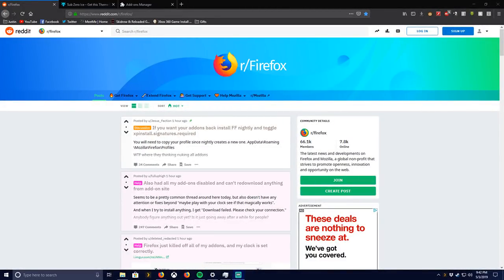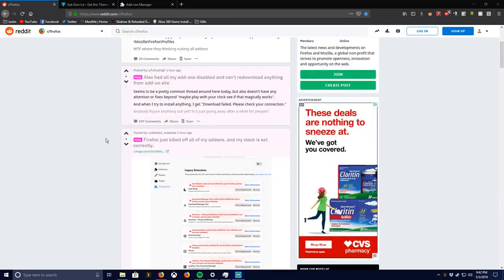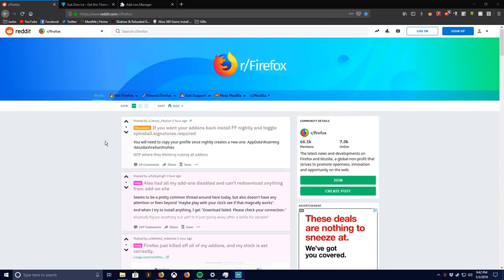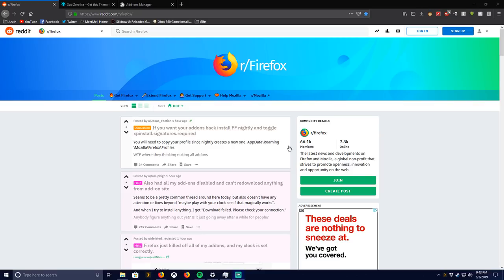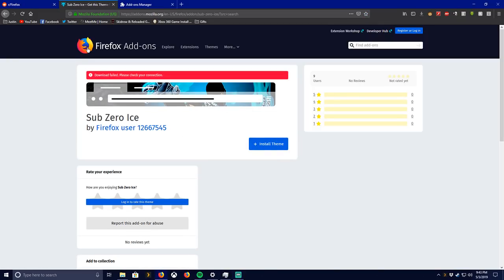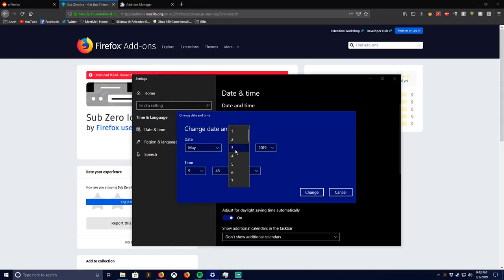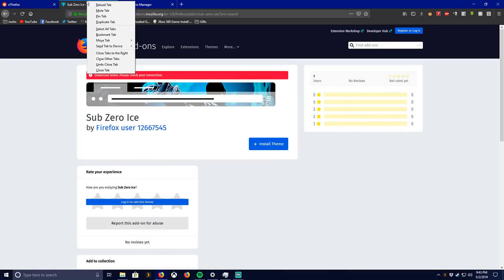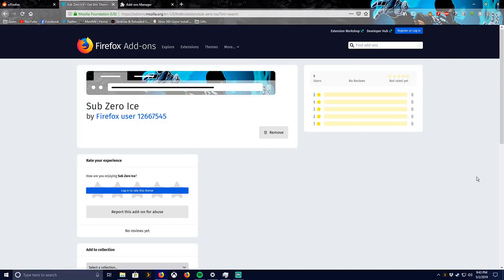Firefox Add-Ons Disable Quick Fix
Cyber figures out quick fix to get your add-ons fixed